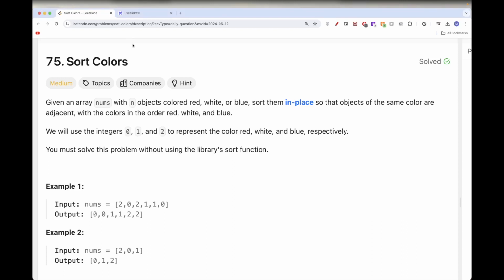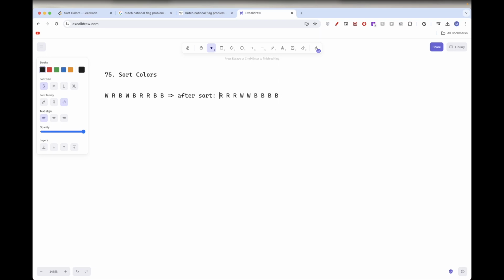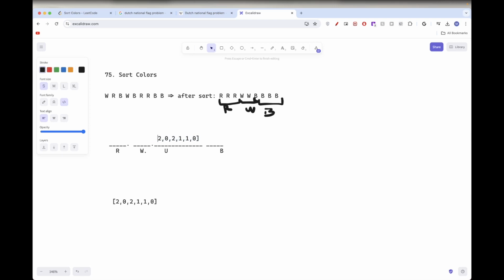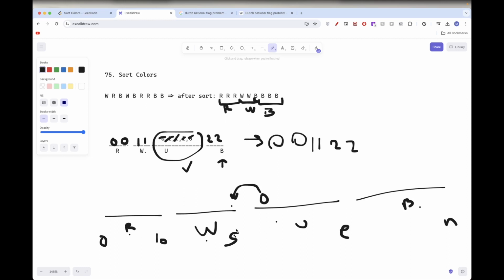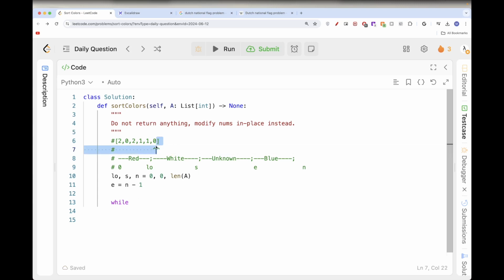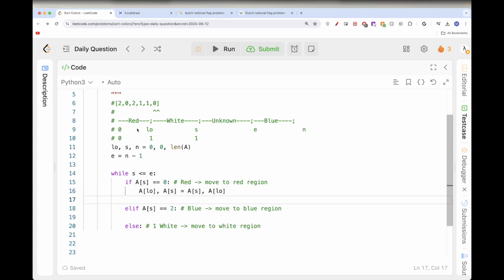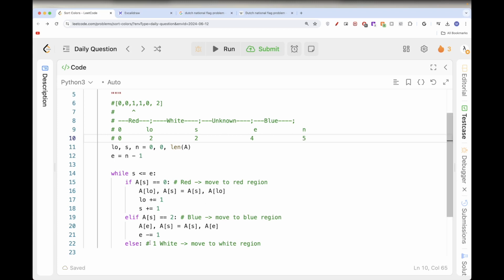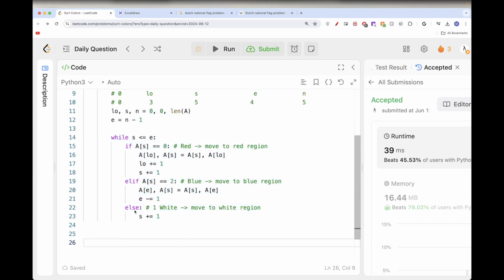Leetcode 75: Sort Colors